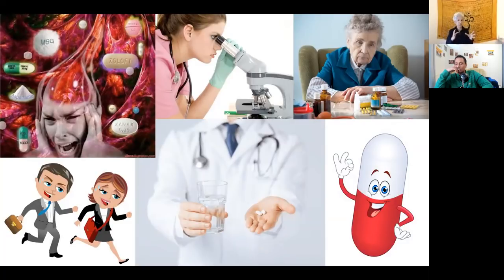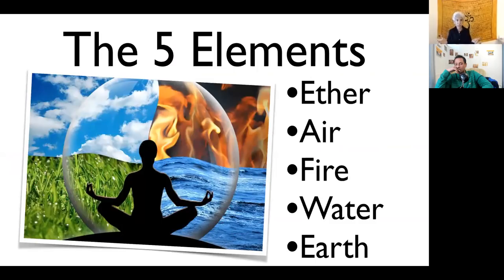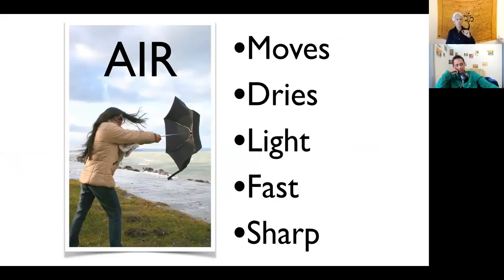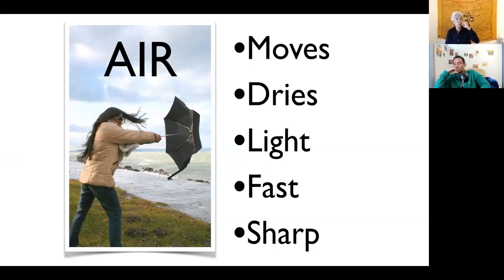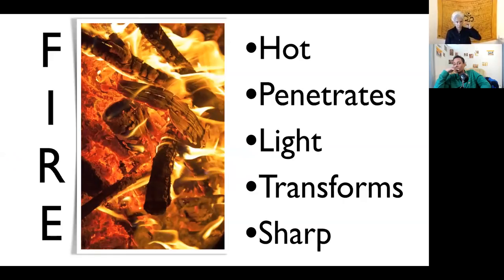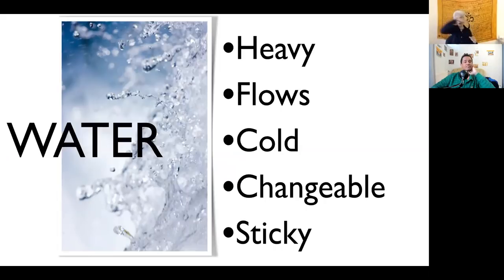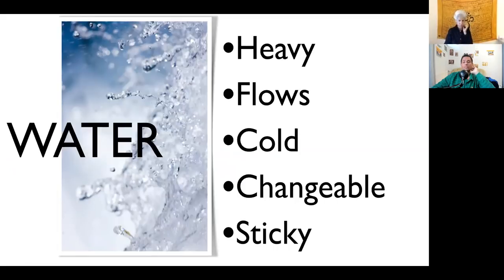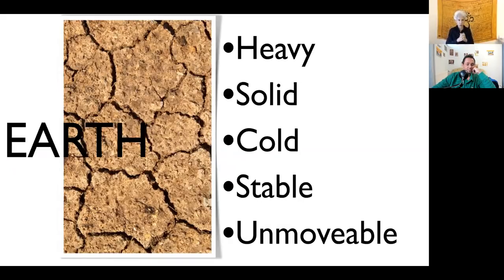Janet on Ayurveda - Part 1/6 - Elements